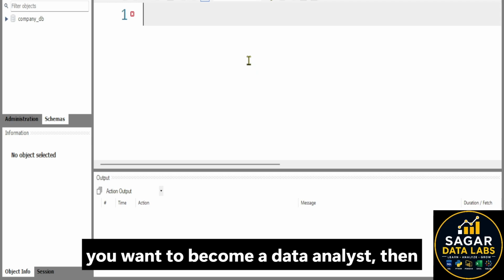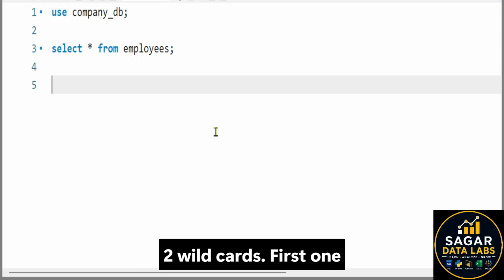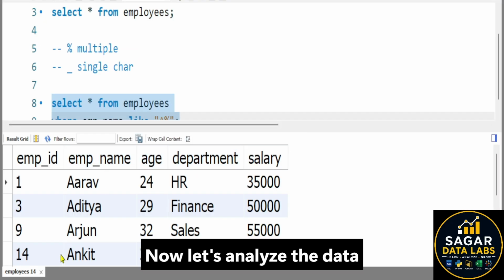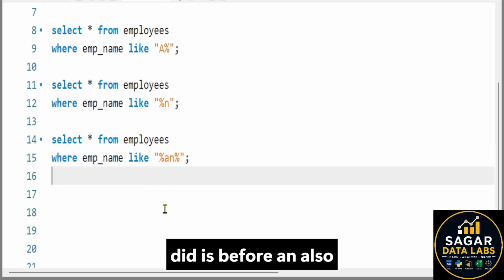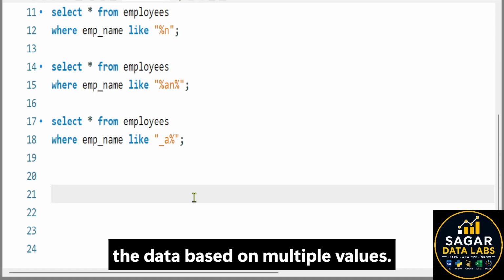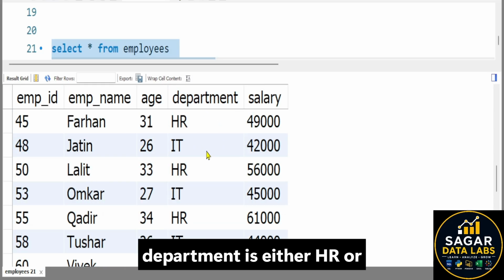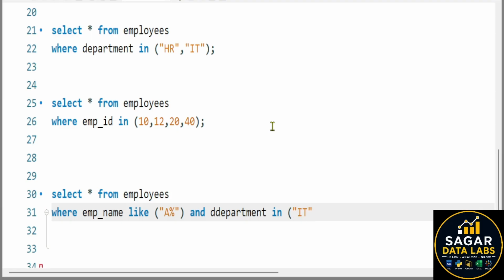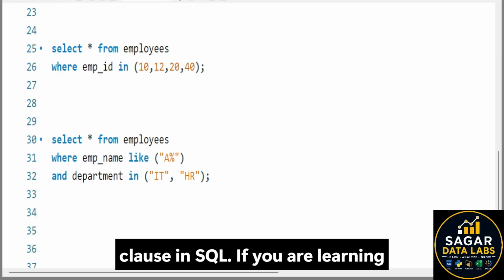SQL LIKE & IN Operators Explained | SQL Tutorial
Learn advanced filtering in MySQL Workbench using SQL LIKE and IN operators step-by-step 👨‍💻📊

In this beginner-friendly SQL tutorial, you’ll learn:
✔ LIKE operator
✔ IN operator
✔ Pattern matching in SQL
✔ % and _ wildcards
✔ Filtering multiple values
✔ Real SQL examples in MySQL

Perfect for beginners learning SQL and Data Analytics 🚀

Timestamps:

0:00 Introduction

0:37 Quick recap

1:08 Introduction to Like operator and it's examples

7:45 Introduction to IN operator and it's examples

10:50 Combining LIKE and IN Operators.

12:21 common mistakes when using like and in operators